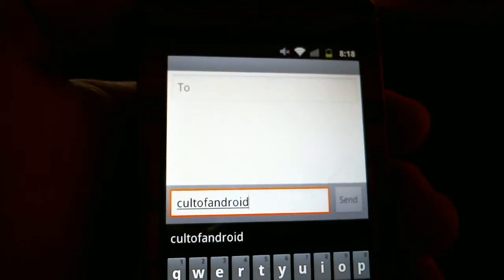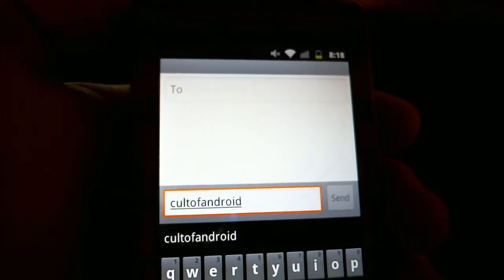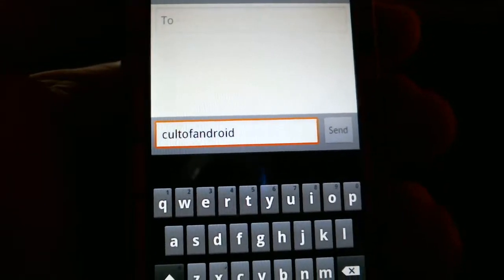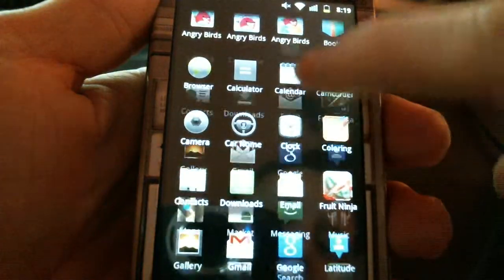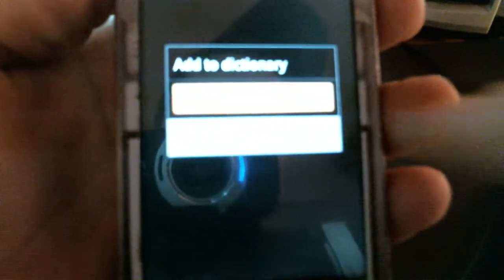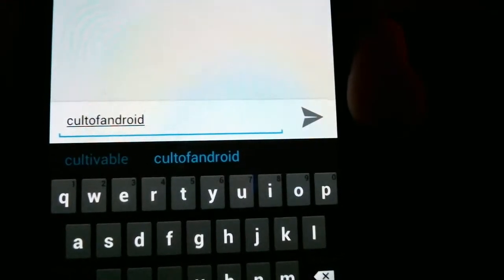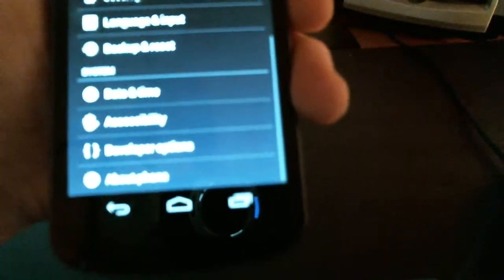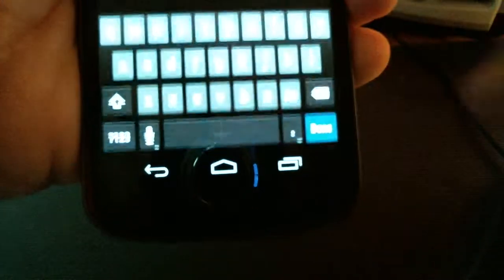How To: Add Words To The User Dictionary On Android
A video tutorial of how to add words to the user dictionary on Android.